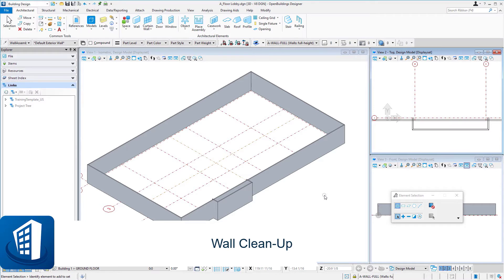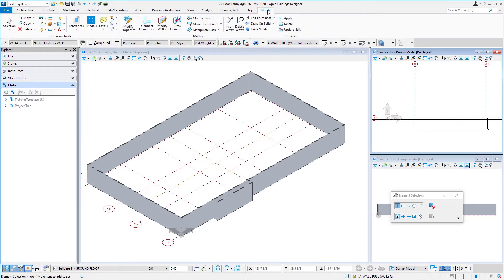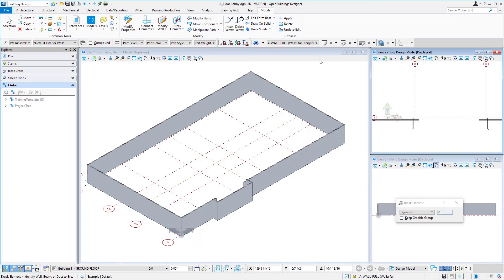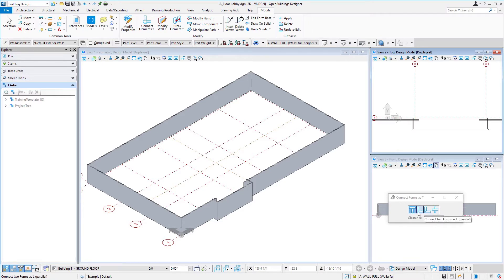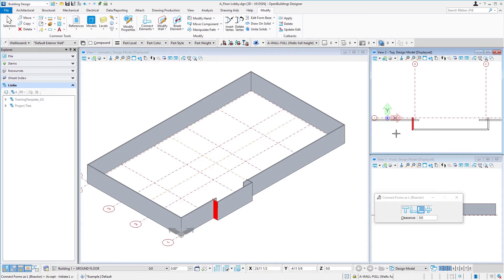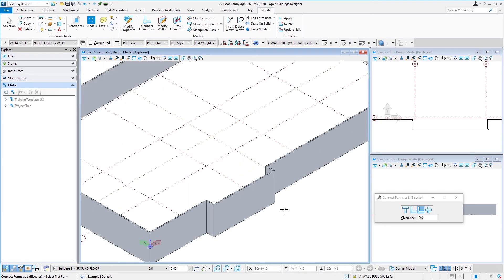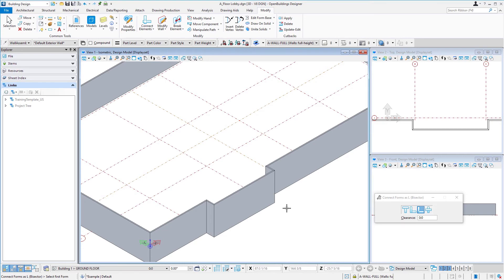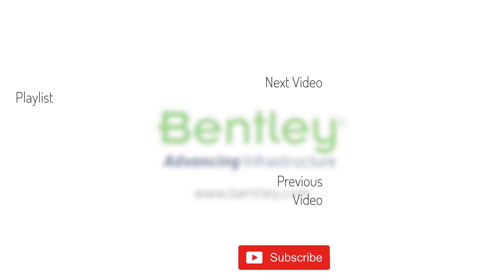Part 4 - Wall Clean-Up in OpenBuildings Designer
In this video we  will break and join walls and connect one wall to another to clean-up corners. To view the complete course and download a workbook visit the Bentley Learn Server.